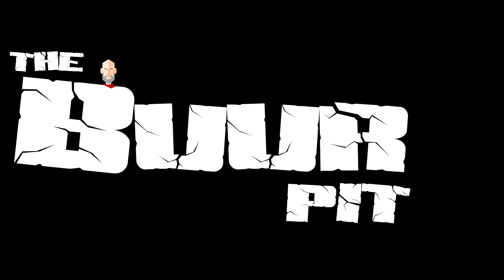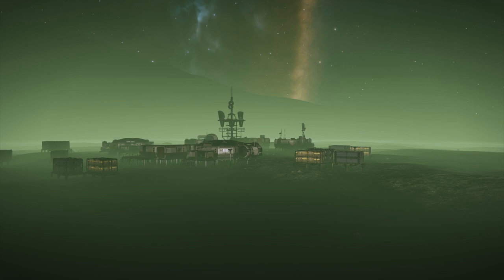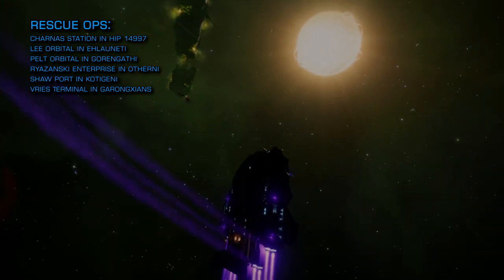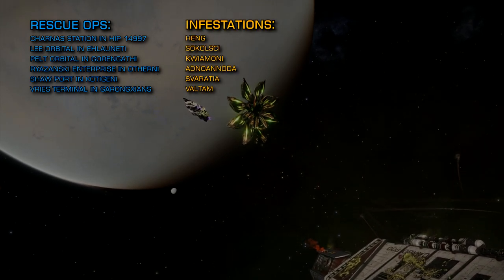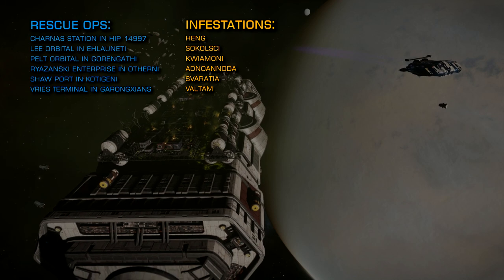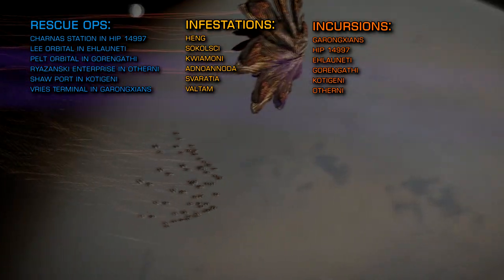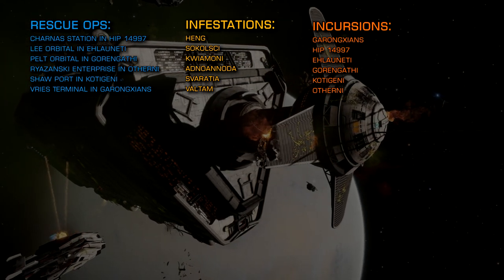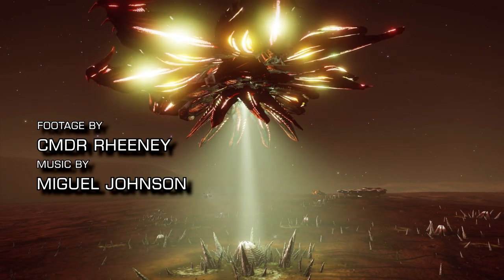Elite Dangerous: Thargoid Report - 14/06/2019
My thanks to the AXI Discord for their help with priorities! o7

Charnas Station in HIP 14997
Lee Orbital in Ehlauneti
Pelt Orbital in Gorengathi
Ryazanski Enterprise in Otherni
Shaw Port in Kotigeni
Vries Terminal in Garongxians

Heng
Sokolsci
Kwiamoni
Adnoannoda
Svaratia
Valtam

Garongxians
HIP 14997
Ehlauneti
Gorengathi
Kotigeni
Otherni